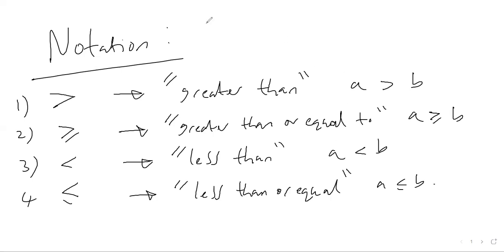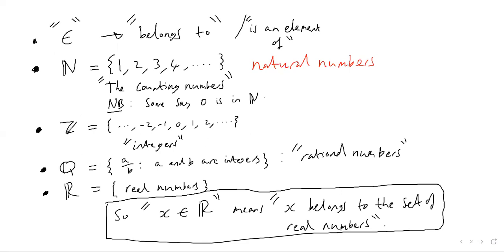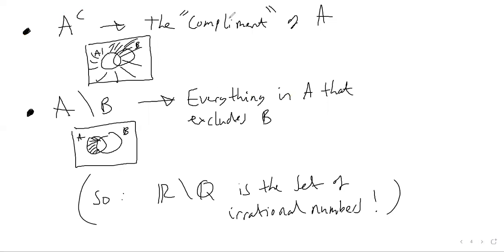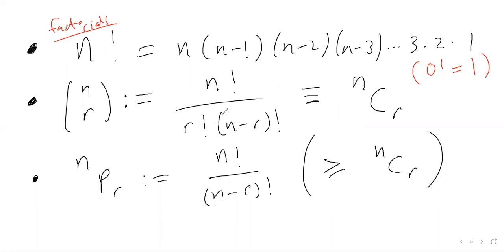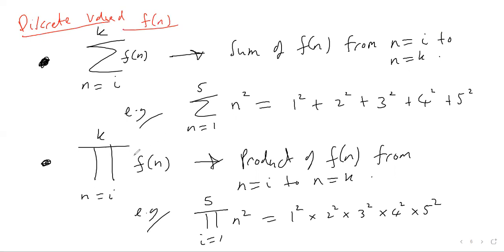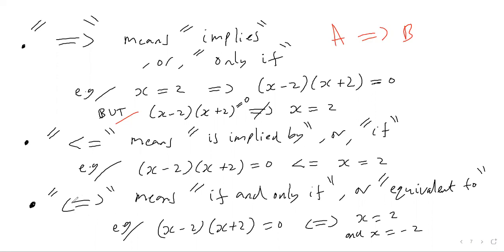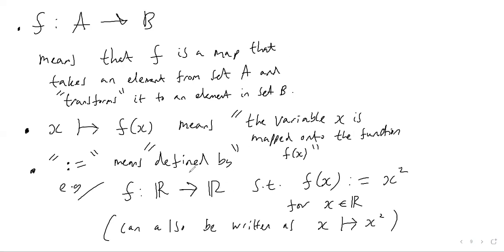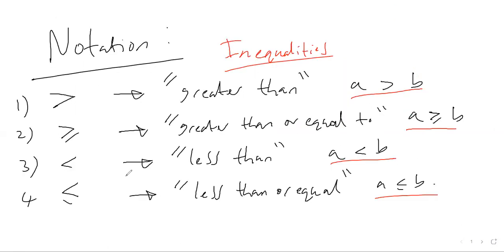1. ALL THE SYMBOLS / NOTATION YOU NEED FOR A-LEVEL MATHS!!! (A-level Maths, Pure Maths Video 1)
This video is the first video in my series of A-level Mathematics videos, and the first in the Pure Maths part of the A-level syllabus. This video outlines all of the key notation and symbols you will need in the A-level Mathematics course.